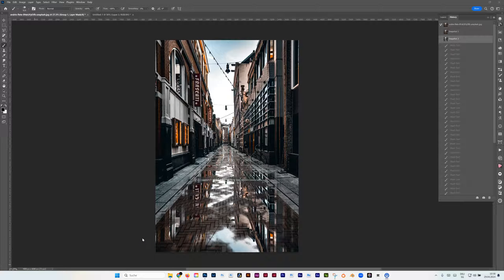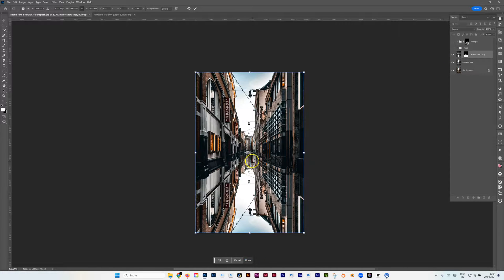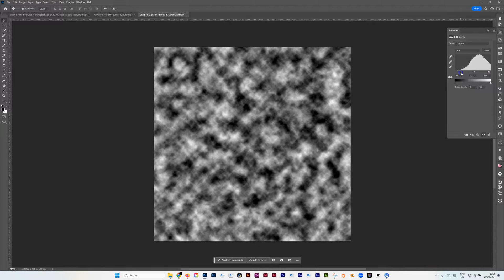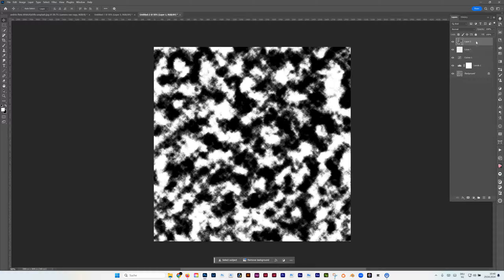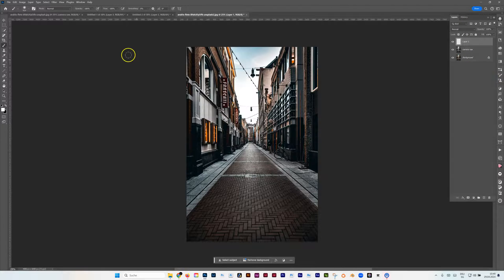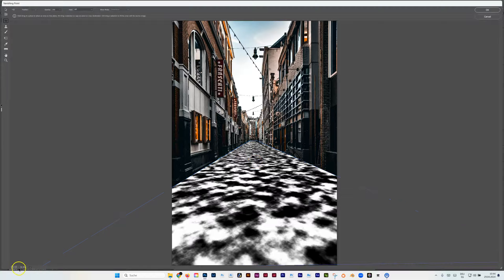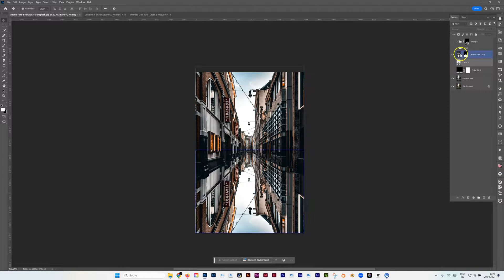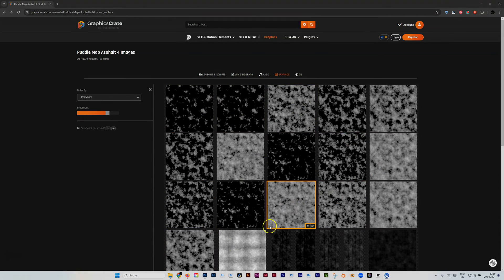Create Stunning Photorealistic Puddles in Photoshop by using your own Puddle Map!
Easily create photorealistic and reflective puddles by creating your own puddle map in Photoshop! Learn how to create and use your own 3D map and the Vanishing Point filter to apply puddles into perspective, and then use layer masking and adjustments to create lifelike reflections. No External Purchase of a Puddle Map needed!

Ready to take your creative skills to the next level? Join me in my exclusive Masterclass or dive deep with my Photoshop Basic Workshop. Whether you're looking to refine your technique or start monetizing your art, I've got you covered. Choose from hourly or half-hourly Artist Mentoring sessions tailored to your needs. From mastering software to building your own brand, let's unlock your full potential together.

► Timestamps:
00:00 Intro
00:26 Basic reflection
01:46 Create the 3D Puddle Map
04:08 Vanishing Point
05:02 Fit the Puddle Map to the perspective
06:33 Create the Puddle Mask
06:52 Apply the Puddle Mask
08:01 Finalize the Puddle Effect